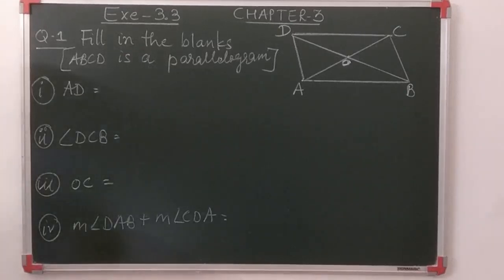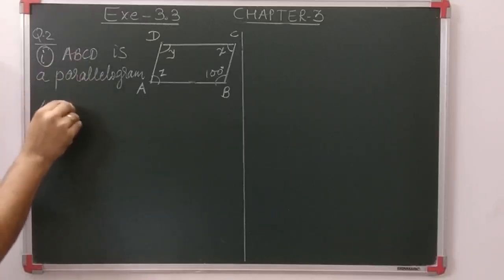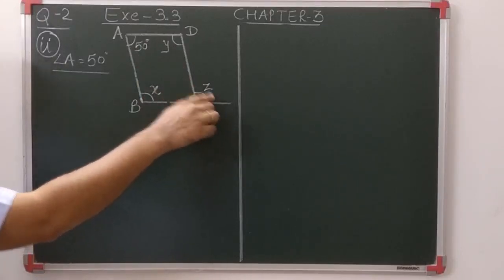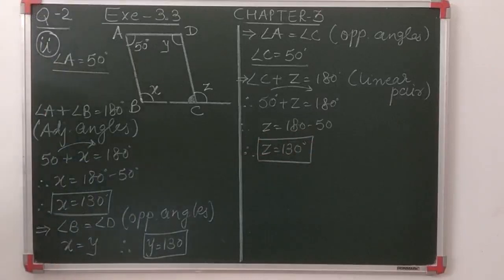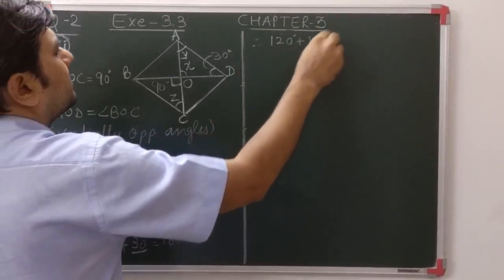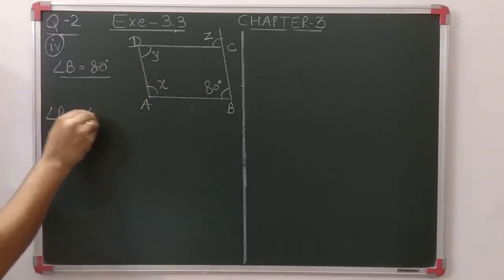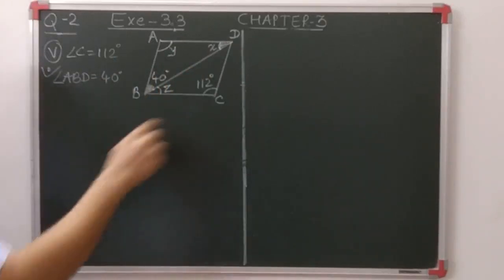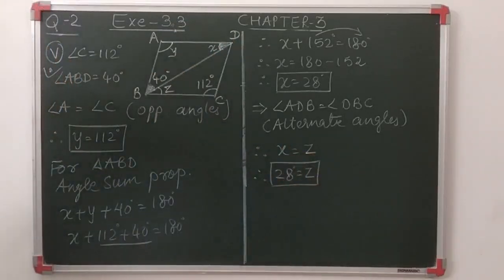STD 8 MATHS Chapter 3 Ex 3.3 Q 1 & Q 2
Exercise 3.3 Q - 1 and Q - 2 with simple explanation. Thank you for your time.